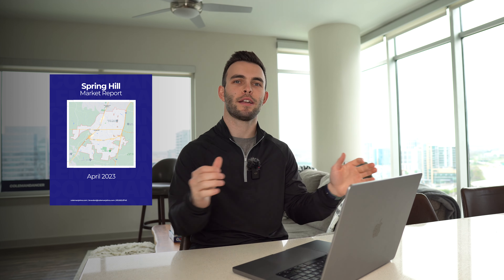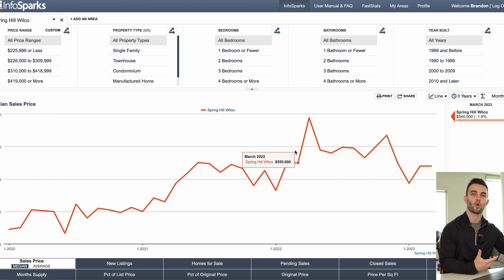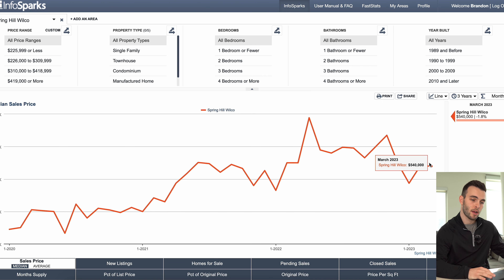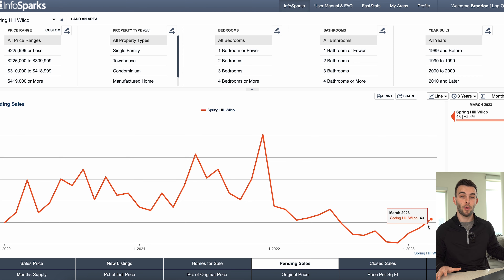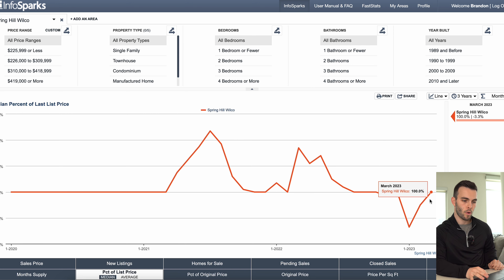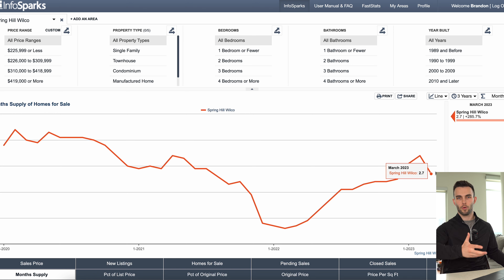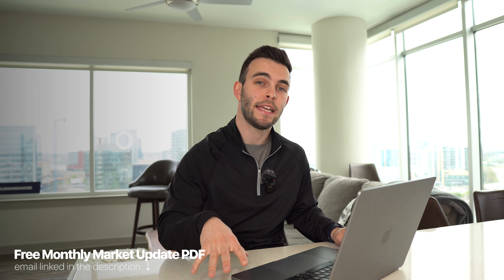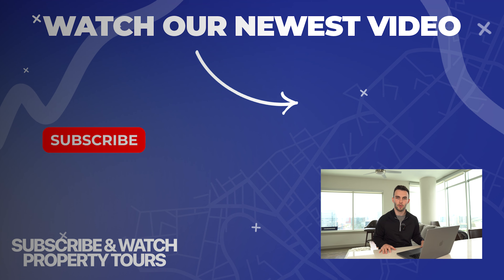SPRING HILL TENNESSEE HOUSING MARKET | PRICES FALLING? | LIVING IN SPRING HILL TENNESSEE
Are Spring Hill prices falling? Today we are going to break down the market data of the Spring Hill TN housing market as of April 2023.

00:00 | Introduction & Overview
00:40 | Spring Hill Home Prices
03:20 | Pending Sales
03:50 | Days on Market
04:10 | Percent of List Price
05:48 | Months Supply
06:46 | Accidental Landlords
07:55 | Monthly Market PDF Report

🏡 LOOKING TO MOVE TO SPRING HILL 🏡

We're here to help make your move to Nashville a breeze. This channel is about living in Nashville Tennessee, moving to Nashville Tennessee, and relocating to Nashville Tennessee. We also cover living in the Nashville Tennessee suburbs, moving to the Nashville Tennessee suburbs, and relocating to the Nashville Tennessee suburbs.

If you want to learn about all things living, working, and playing in Nashville Tennessee, and the surrounding area, then SUBSCRIBE ▸ and tap the bell 🔔 for notifications so that you can be the first to know about the current market in Nashville Tennessee!

Sam Coleman-Dancer Nashville Tennessee Real Estate Agent
Brandon Johns Nashville Tennessee Real Estate Agent
The Coleman Johns Group